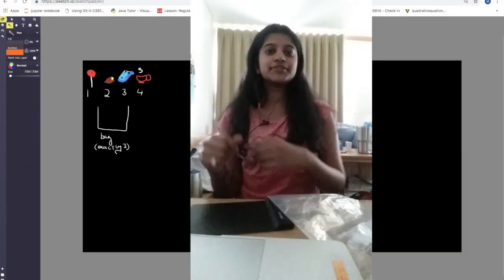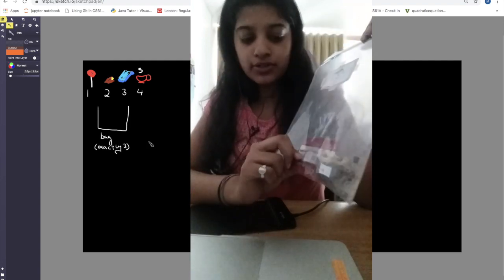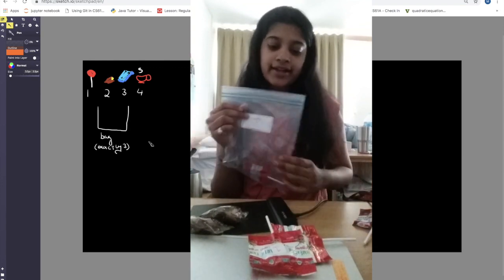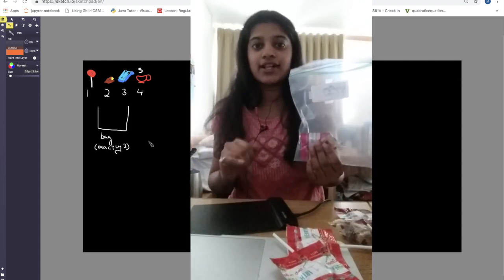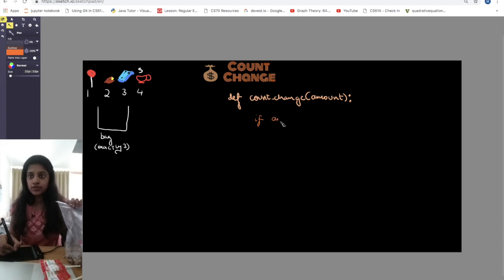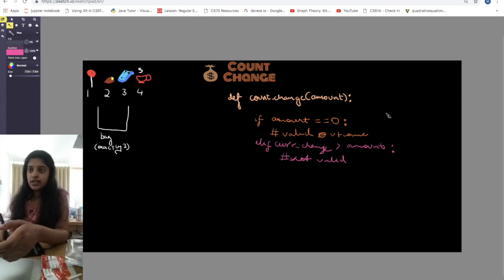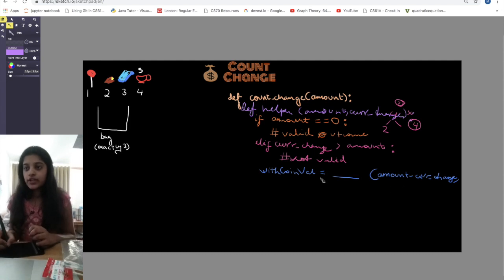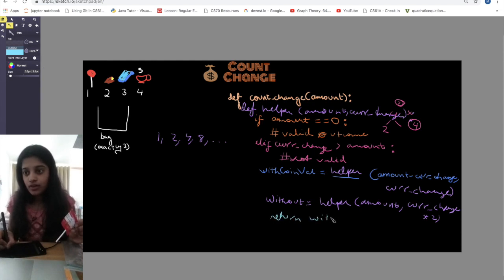Count change / knapsack problem/ count candy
a fun explanation of count change! :)     -- please do let me know how to improve my videos/teaching methods - :)

credit to Vandana Ganesh for sitting through and evaluating my teaching!